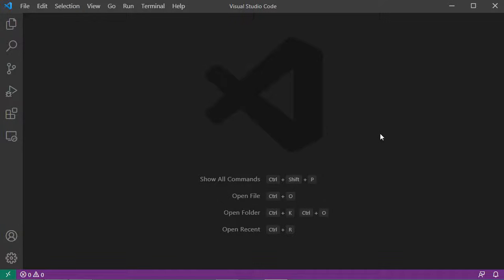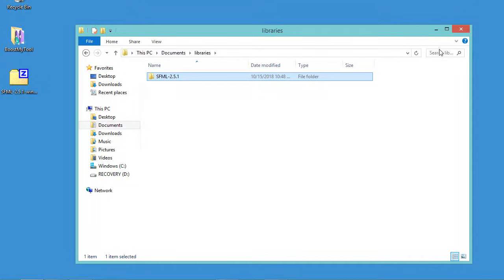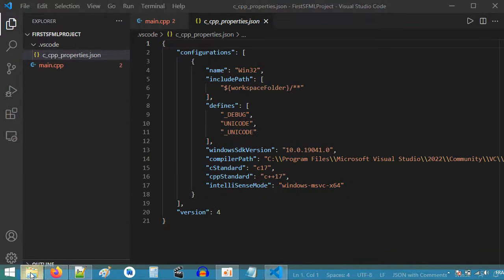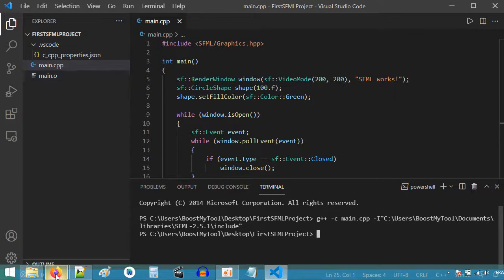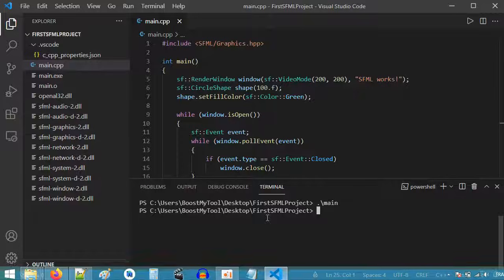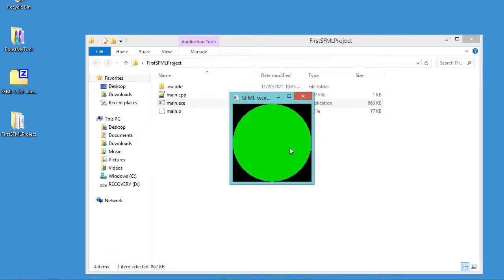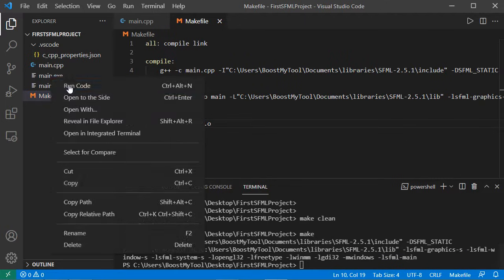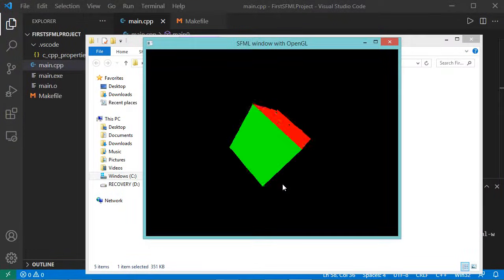SFML Setup in Visual Studio Code | Create C/C++ Applications using SFML + VSCode + MinGW-w64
How to create an SFML project using vscode and MinGW. How to link applications using static SFML libraries. How to add include and lib files to C/C++ applications using vscode. Build C/C++ files using make and Makefile.